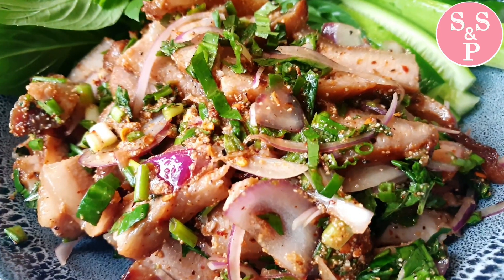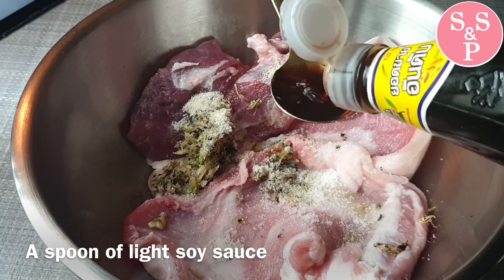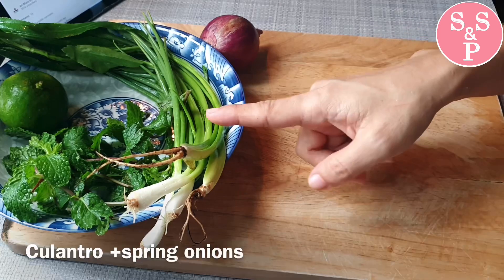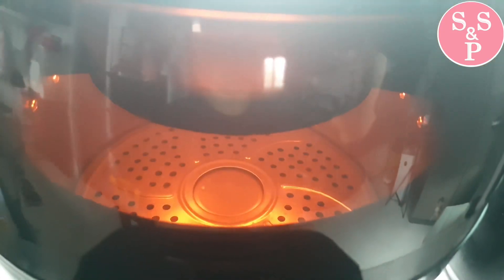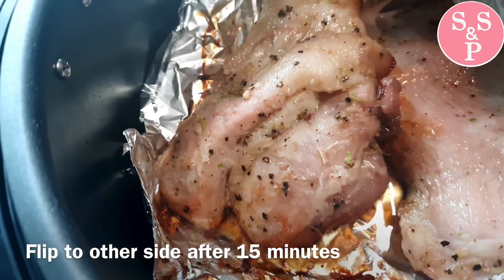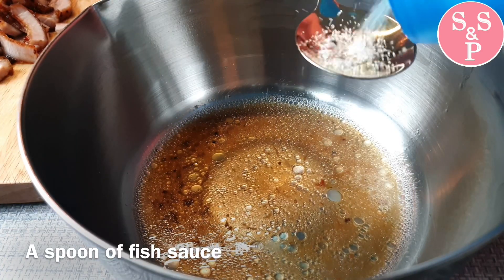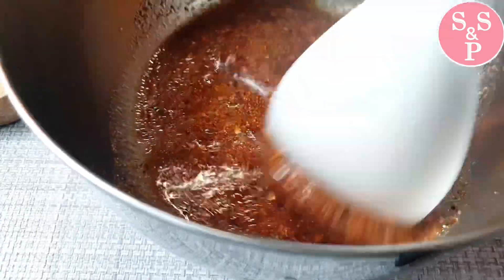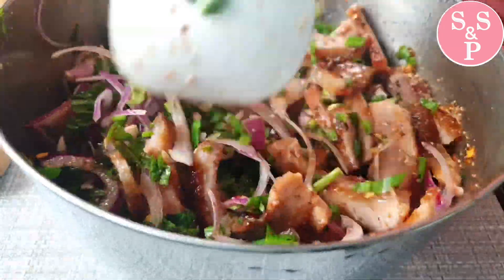ဝက်ဂုတ်သားကင်သုပ် ထိုင်းစတိုင် Grilled Pork neck salad